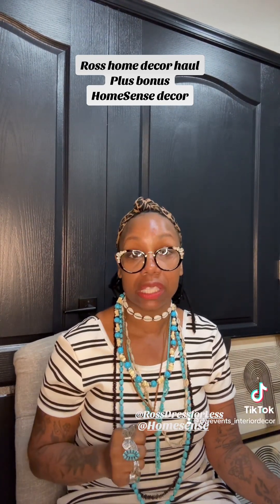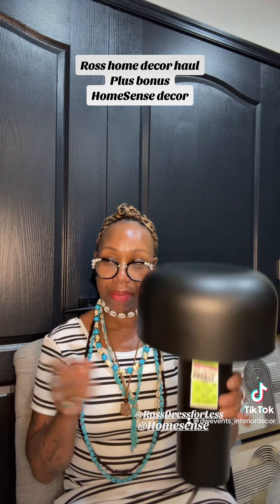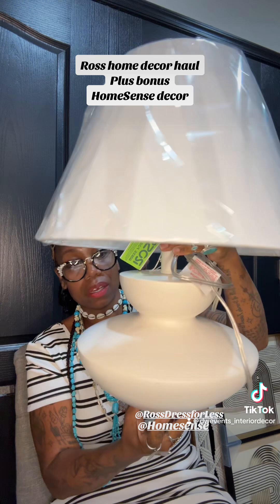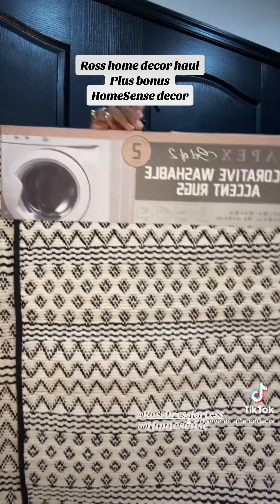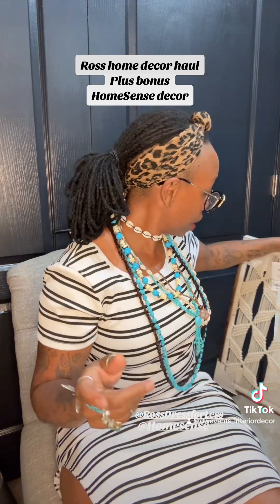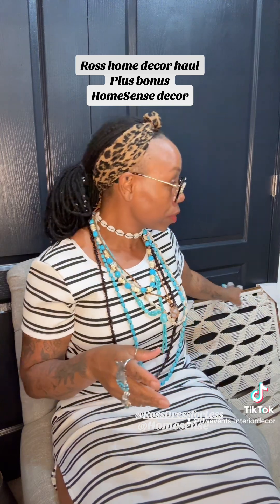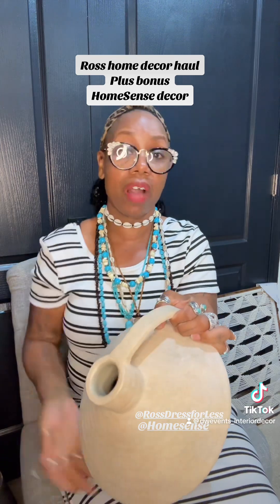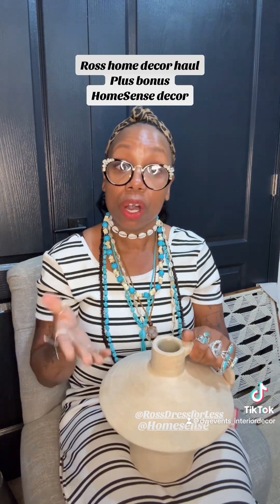COLLECTIVE HOME DECOR HAUL||ROSS||HOMESENSE